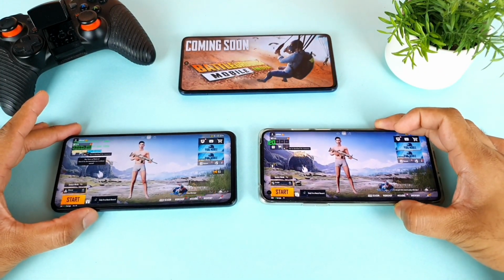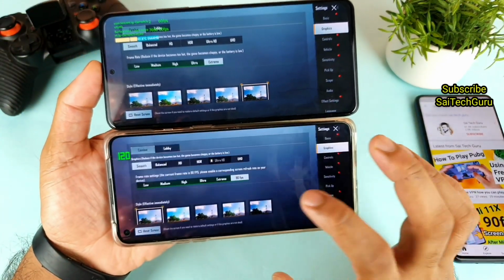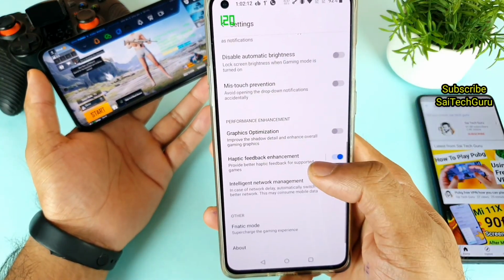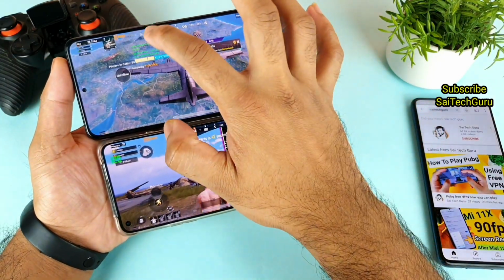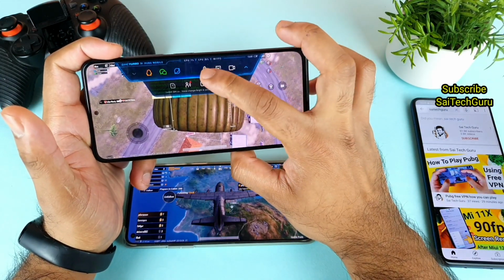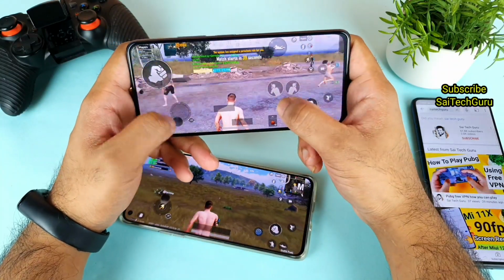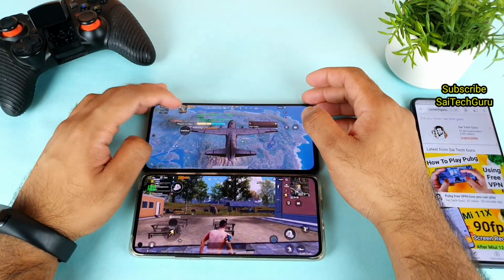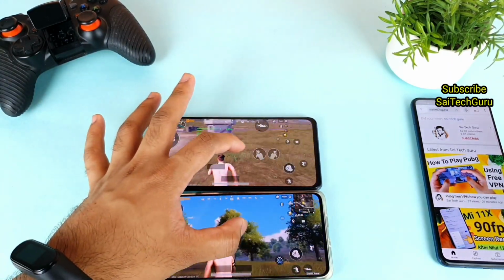Mi 11x vs oneplus 8t pubg 90fps gameplay graphics comparison review